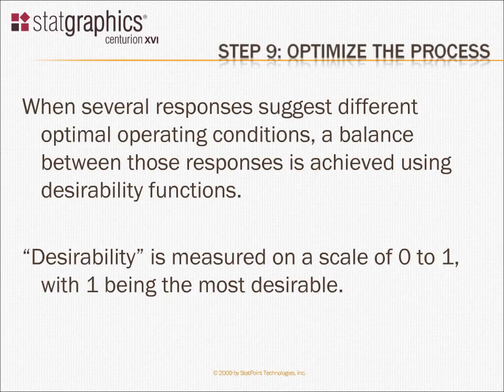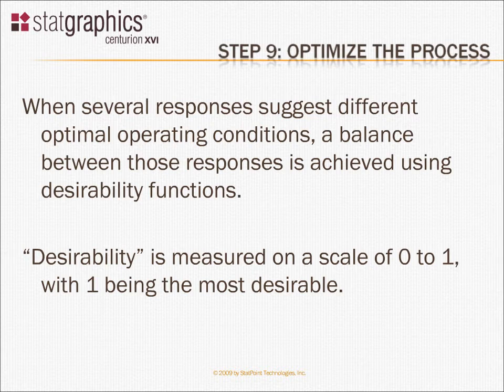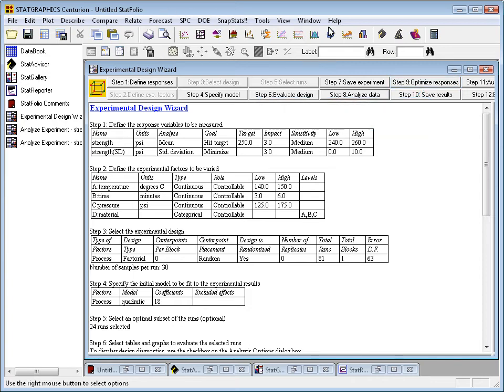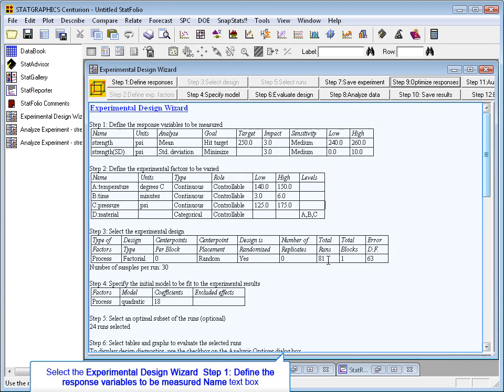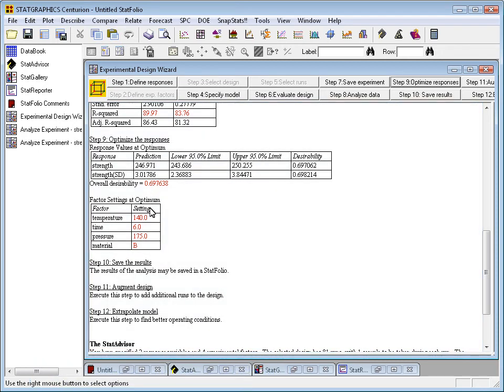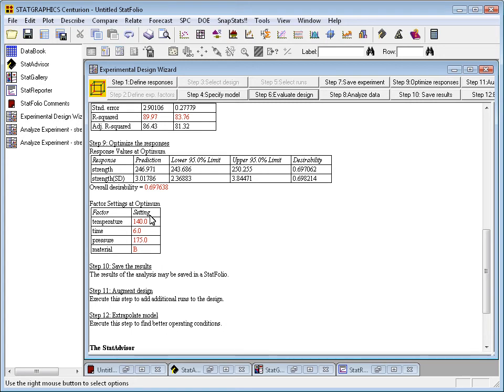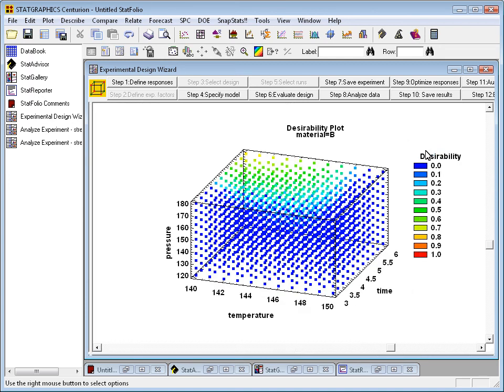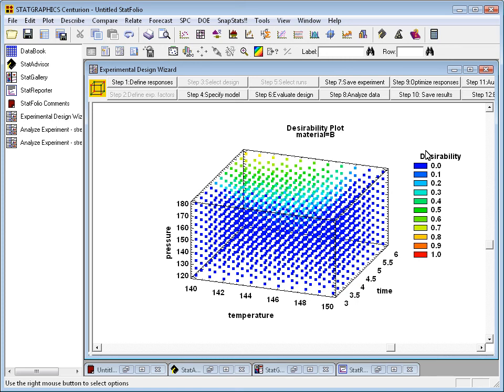Statgraphics DOE Step 9 - Optimize the Process using the DOE Wizard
Statgraphics:  Optimize the Process using the DOE Wizard.